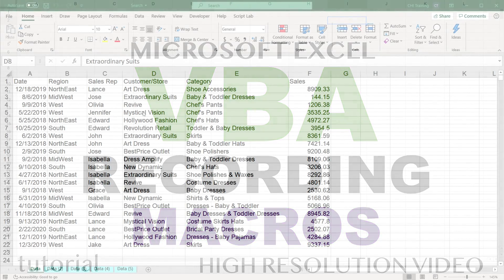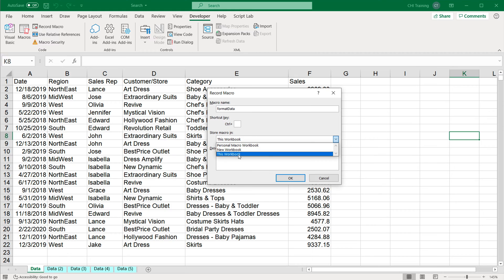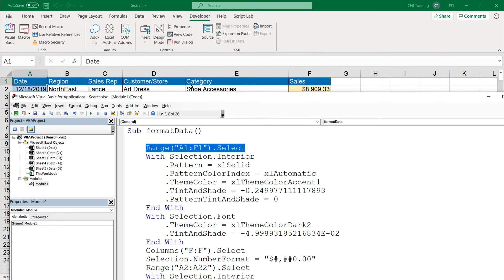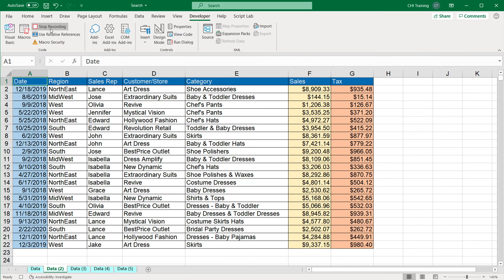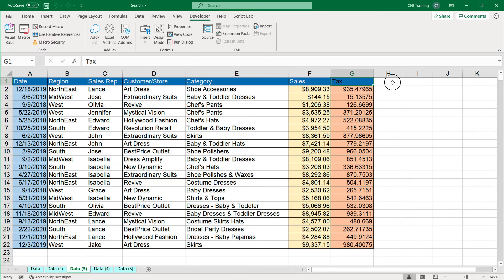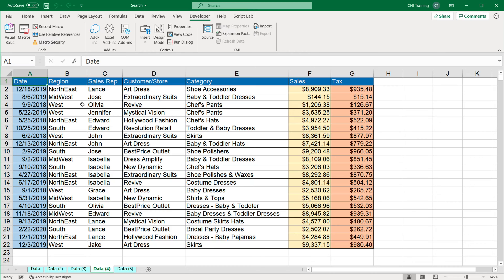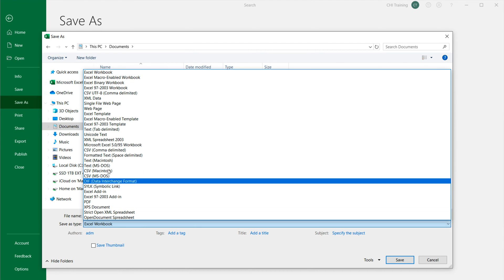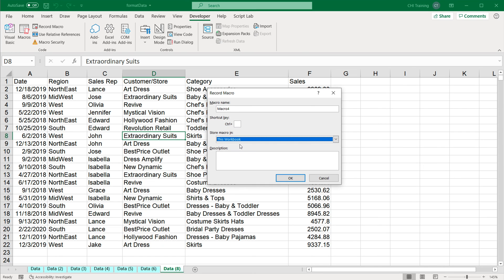How to Use Excel Macros - VBA for Beginners, Recording - Part 9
Learn how to record & use Excel macros and produce VBA code. In this tutorial we'll discuss initial steps necessary to record macros and best practices for beginners.

This tutorial is Part 9 from Excel VBA Programming - Beyond Recording Macros series.